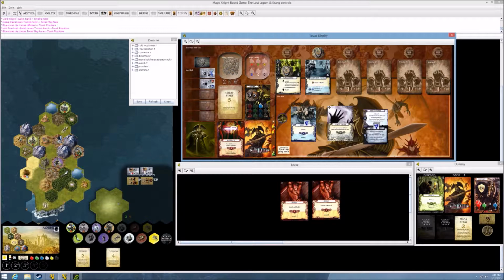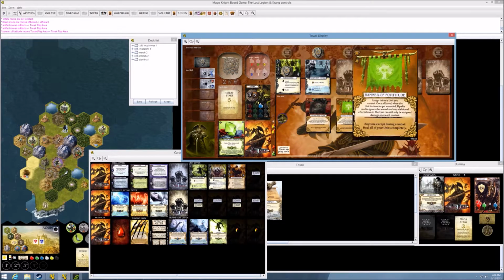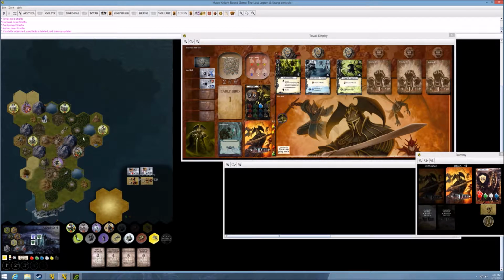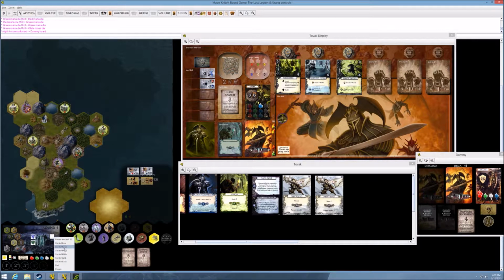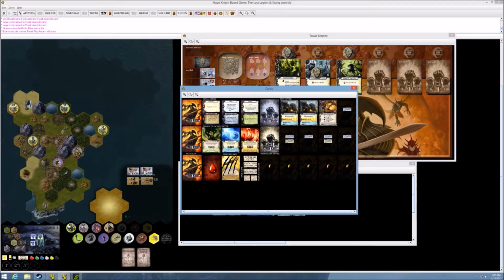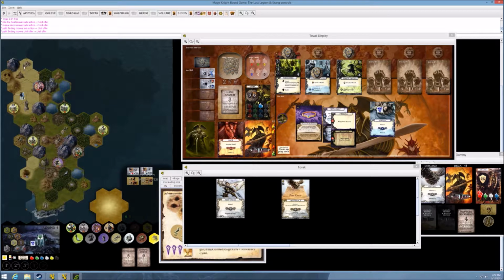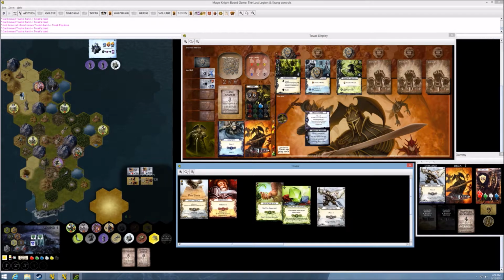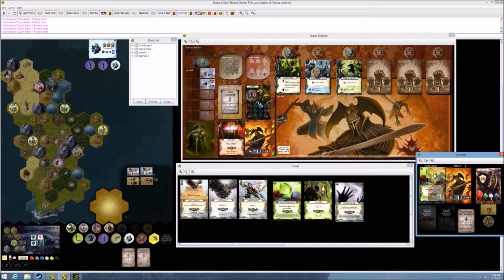Mage Knight Board Game Tovak-1 Part-2